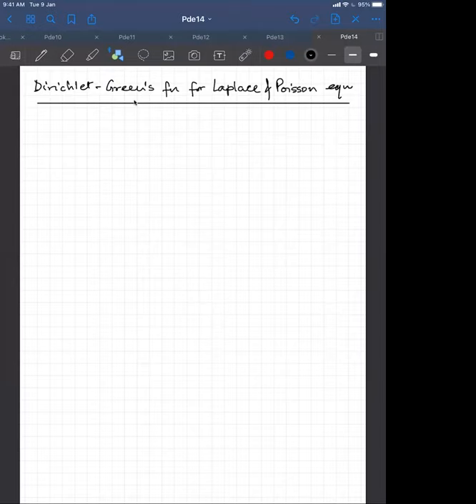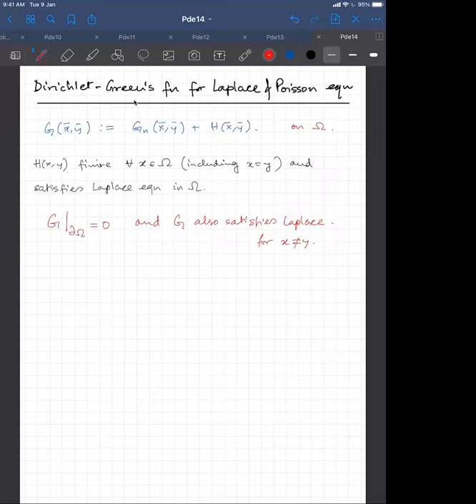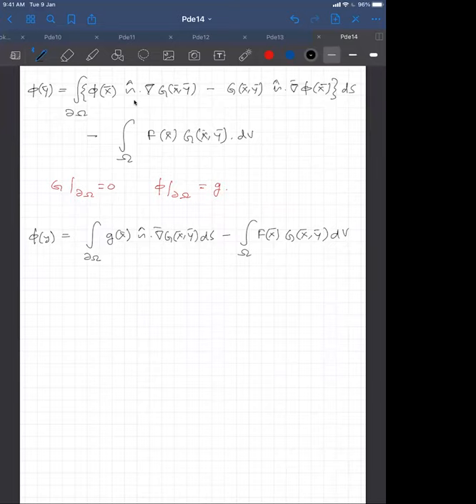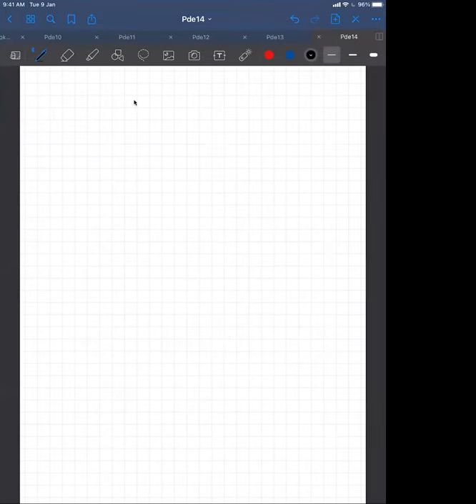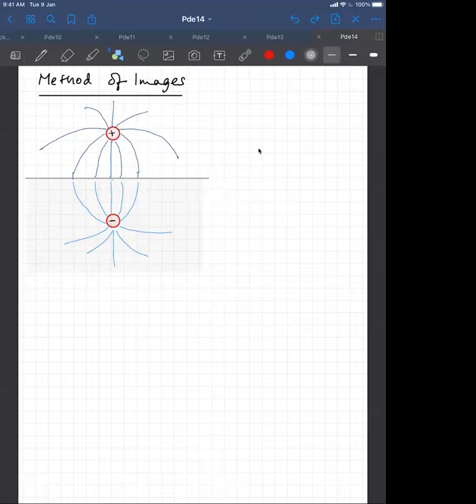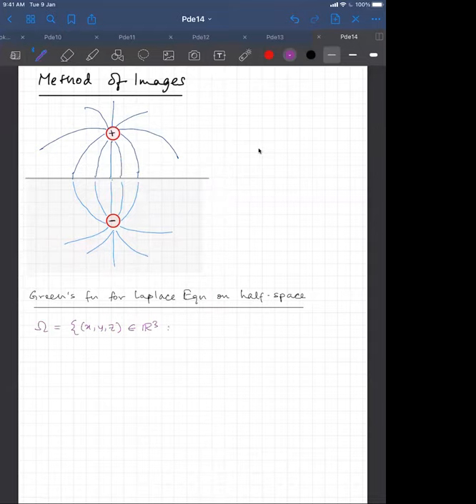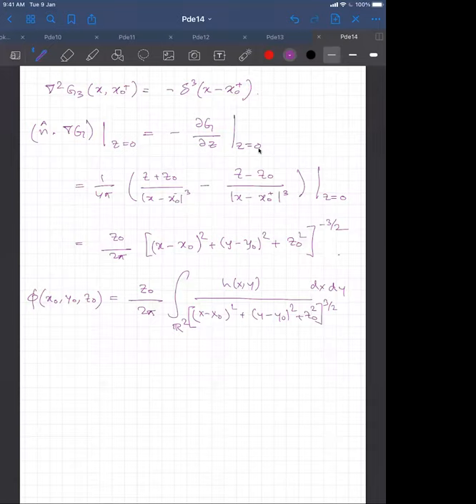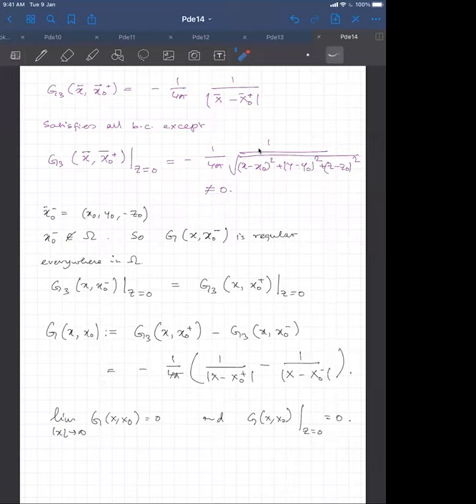Lecture 36: Green's functions in PDEs-4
More Green's functions in PDEs